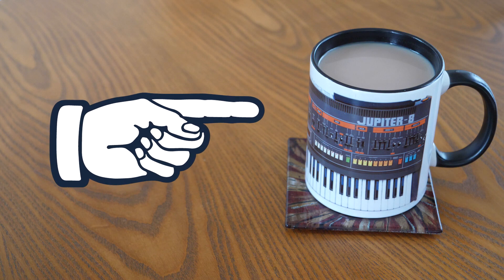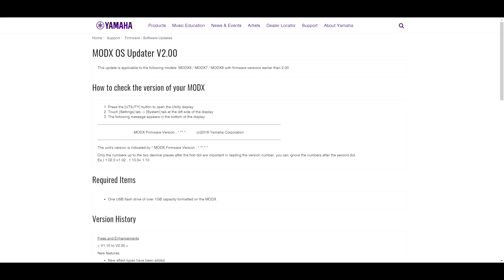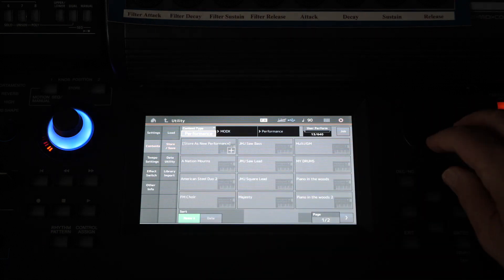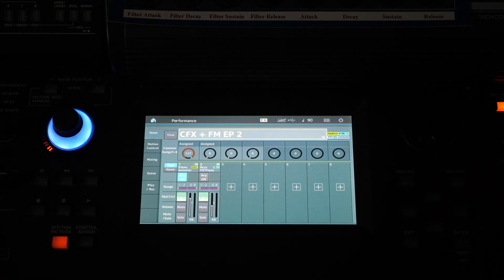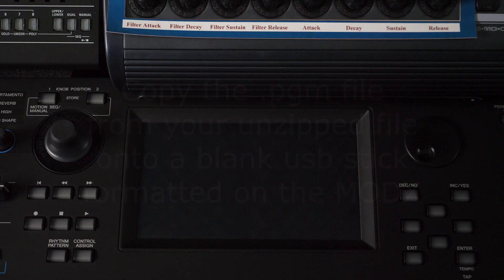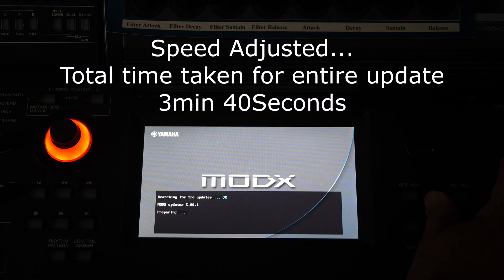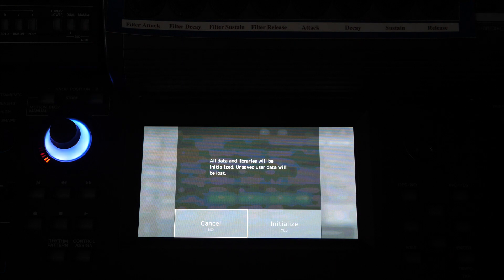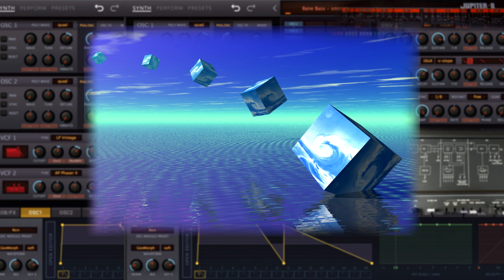Update Your MODX To OS V2.0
A quick tutorial on safely updating your MODX to OS V2.0 and backing up your files beforehand.